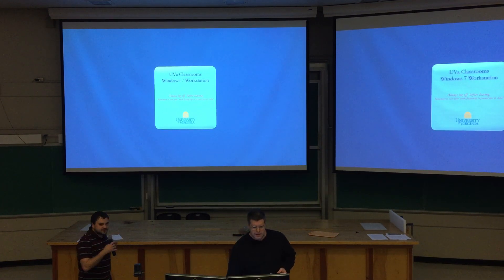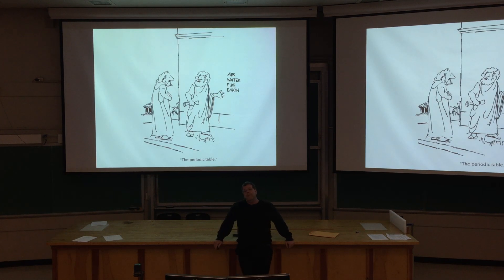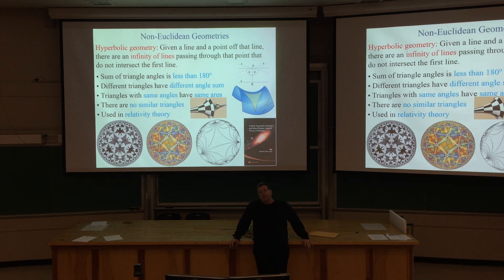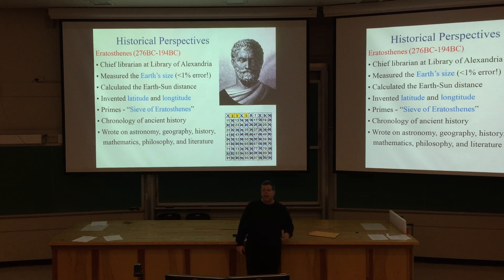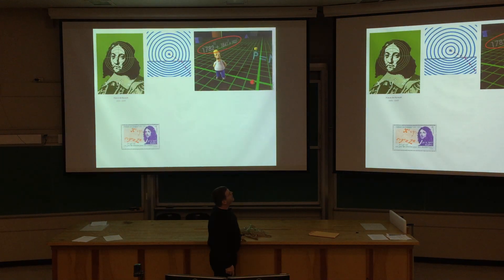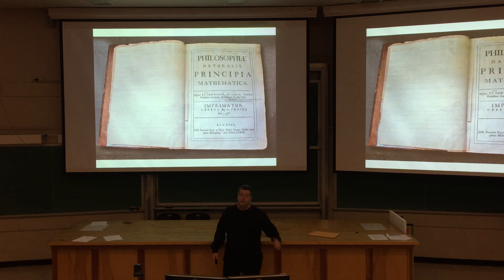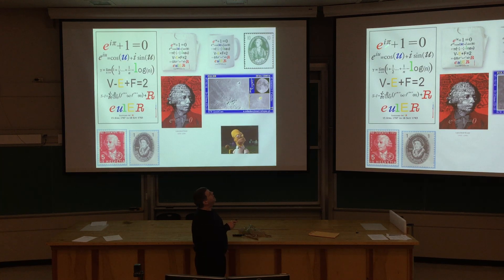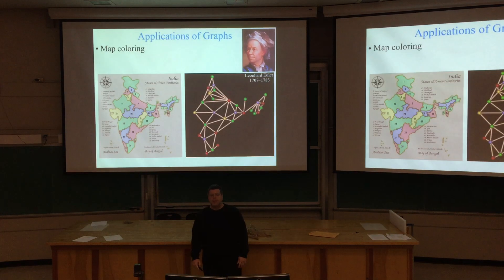A Brief History of Computing (1 of 2) - Professor Gabriel Robins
A Brief History of Computing (part 1 of 2), by Professor Gabriel
other related videos.  For a different, alternate-camera-angle version